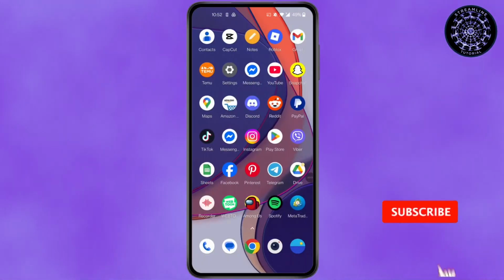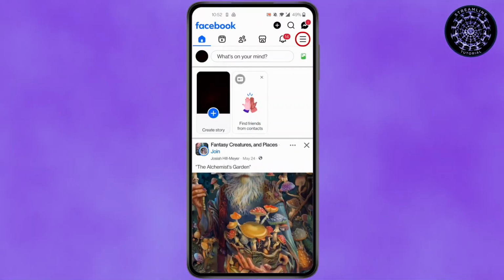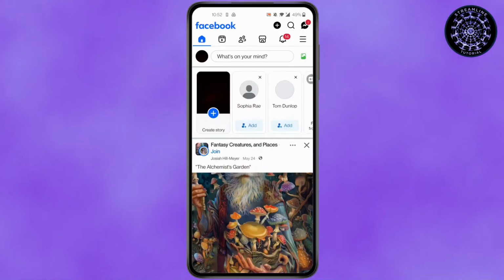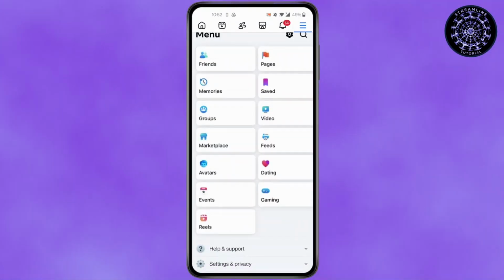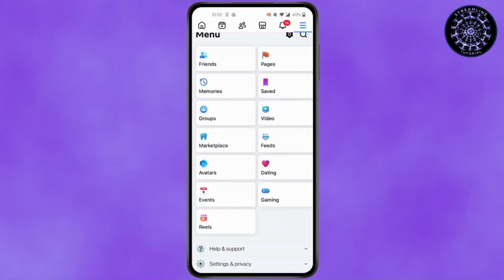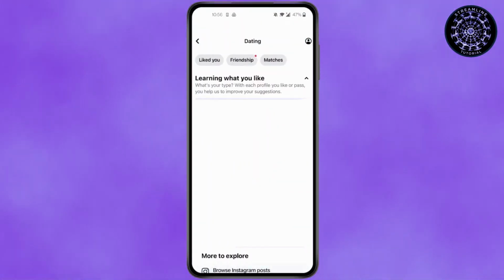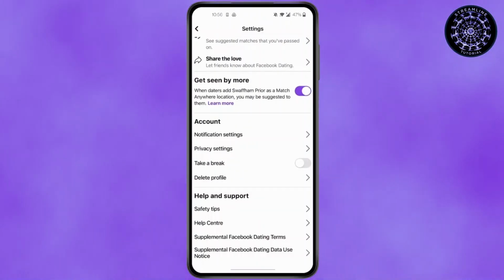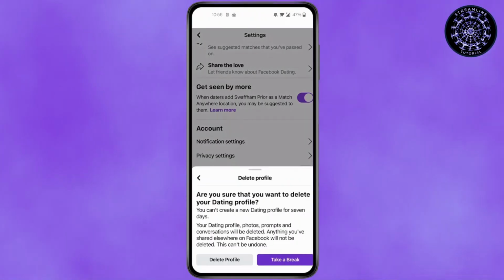How To Delete Facebook Dating Profile Full Guide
Welcome to our comprehensive step-by-step tutorial on How To Delete Facebook Dating Profile! If you want to remove your Facebook Dating profile quickly and safely, this video is made just for you. We’ll guide you through the process of deleting your Facebook Dating account permanently, disabling the dating feature, and managing your Facebook Dating settings. Whether you’re done using Facebook Dating or want to protect your privacy, this video will help you take control of your dating profile.

What you'll learn:

How to delete your Facebook Dating profile permanently

Steps to disable Facebook Dating without deleting your main Facebook account

How to remove all your dating information and matches

What happens when you delete your Facebook Dating profile

Tips for managing Facebook Dating privacy settings